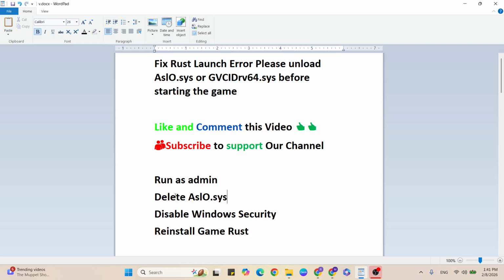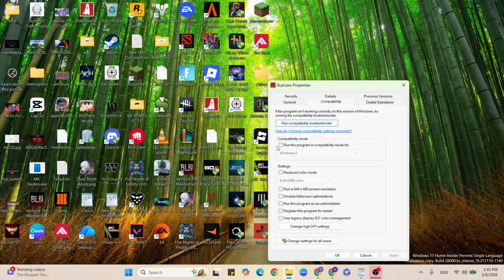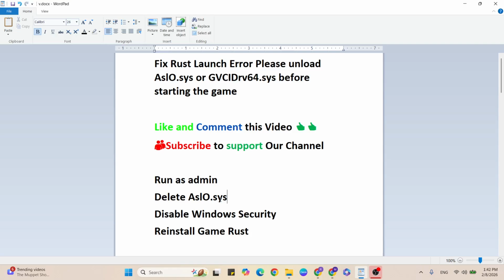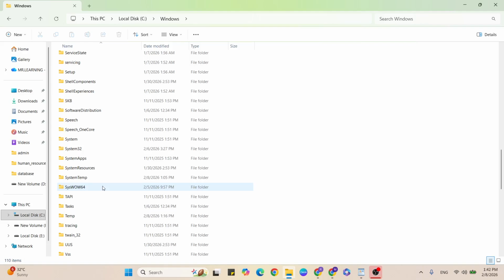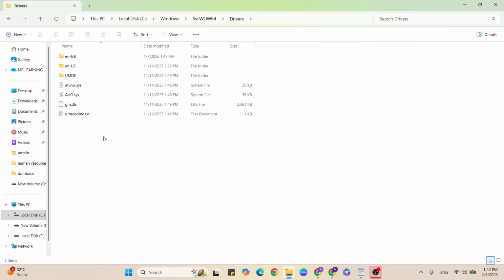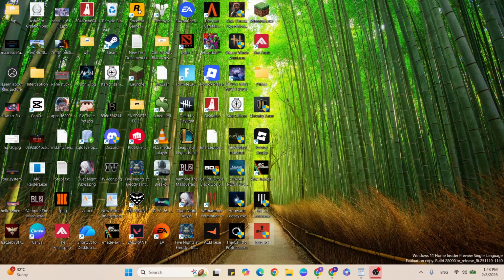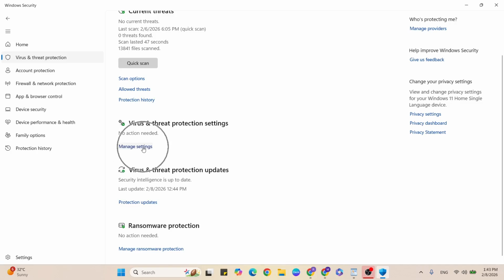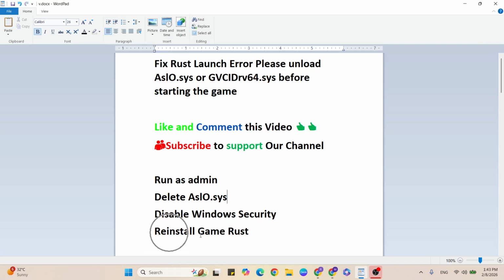Fix Rust Launch Error Please unload AslO.sys or GVCIDrv64.sys before starting the game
In this video what about talk to you Fix Rust Launch Error Please unload AslO.sys or GVCIDrv64.sys before starting the game. i have briefly explain this video. Fix Rust Launch Error Please unload AslO.sys or GVCIDrv64.sys before starting the game

Delete AslO.sys
Disable Windows Security
Reinstall Game Rust

Windows 11
WIndows 10
Windows Error
Gaming Error